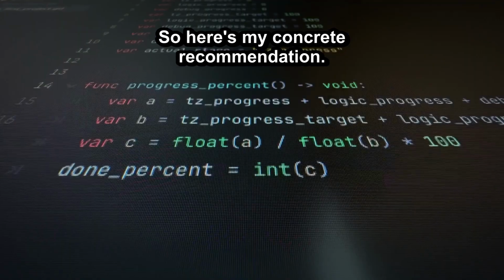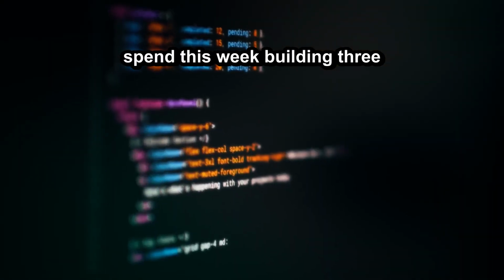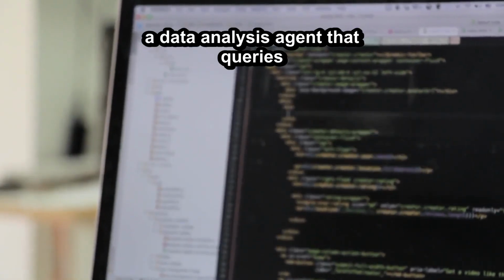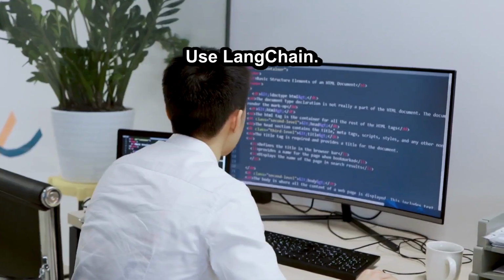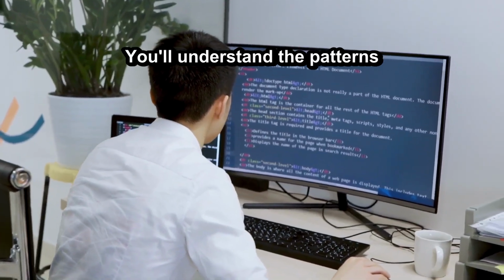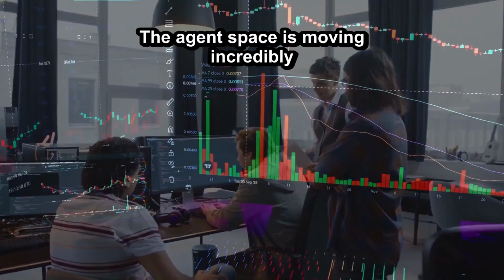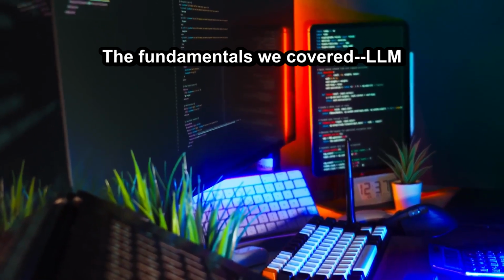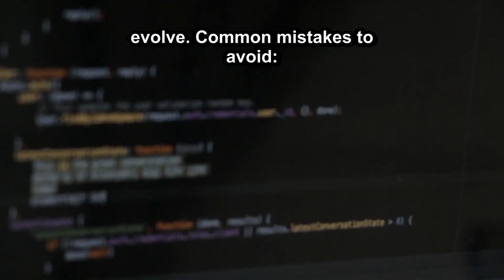Build AI Agent 2026: Step-by-Step Tutorial (No Code)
Want to build AI agent systems in 2026? This step-by-step tutorial shows you exactly how to build AI agent workflows using modern frameworks, whether you're coding or going no-code. We cover agent architecture, tool selection, popular frameworks like LangChain and CrewAI, and walk through a complete build process. By the end, you'll understand how to build AI agent applications that can autonomously complete tasks, use tools, and make decisions. Perfect for developers and non-technical builders wanting to leverage autonomous AI agents in their projects. No prior AI experience required—just follow along as we build a working agent from scratch that can search the web, process data, and execute multi-step workflows.

00:00 Introduction
00:32 What Is an AI Agent
01:56 Architecture and Components
02:58 Choosing Your Framework
04:25 Building Your First Agent
06:59 Testing and Deployment
08:33 Final Recommendations

ℹ️ This video was created with AI assistance.